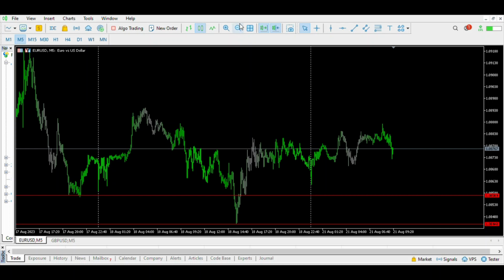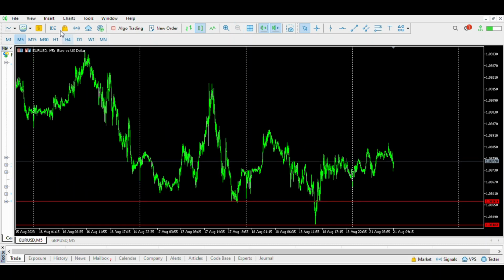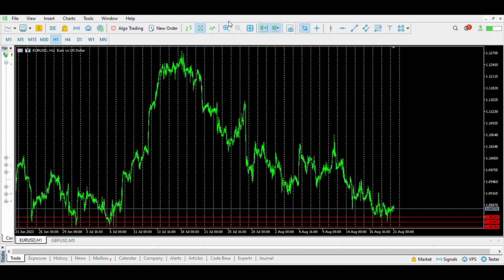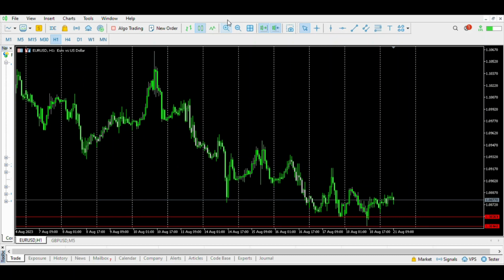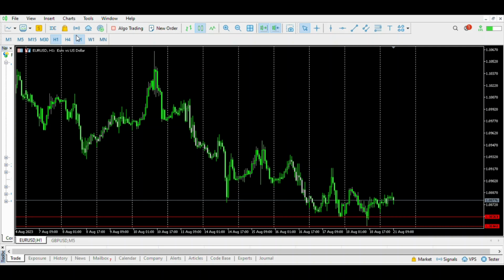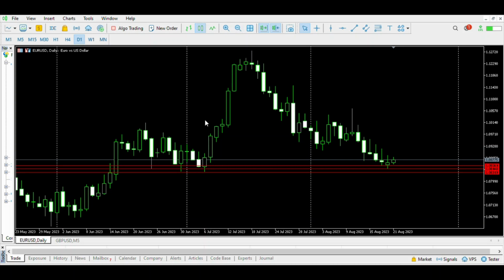I'm happy with Easy wins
In this video i share with you a trade i took on Monday morning. Keep it simple. Be smart.